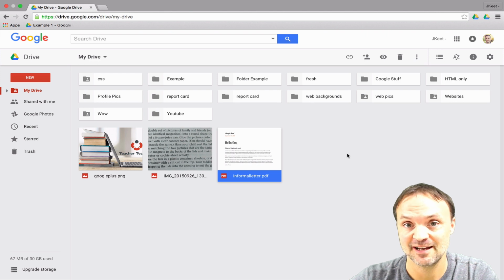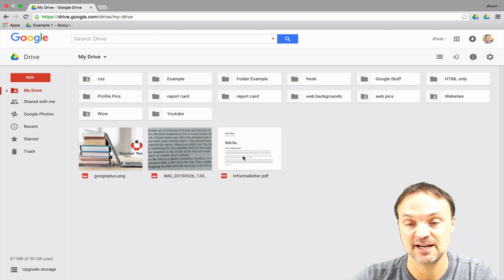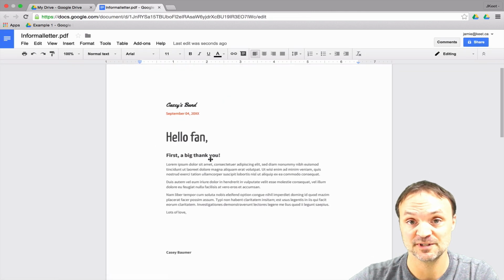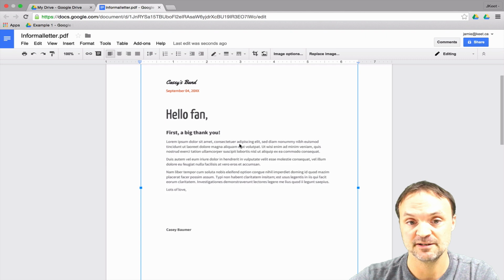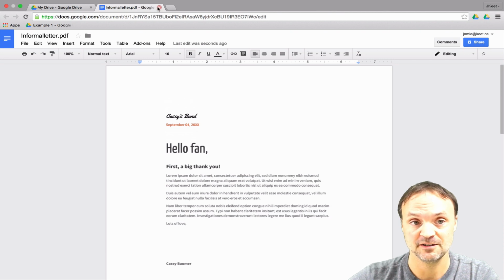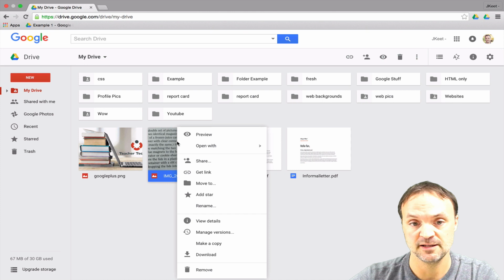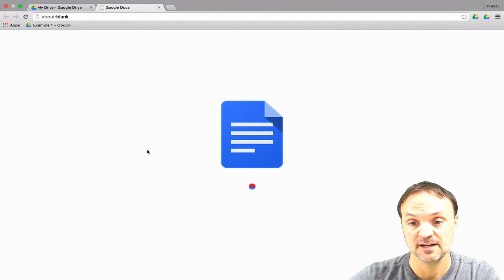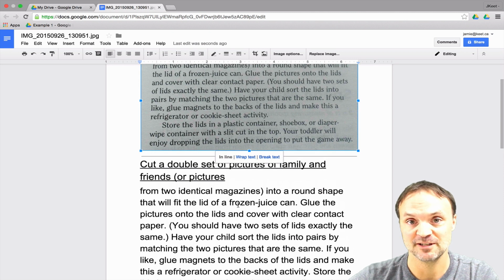OCR - Google Drive Tutorial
This Google Drive video tutorial shows how to use optical character recognition (OCR). Turn pictures and pdf’s into editable files in Google Docs.